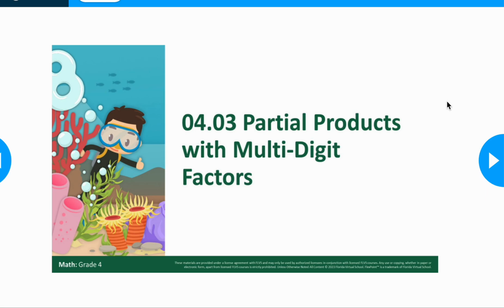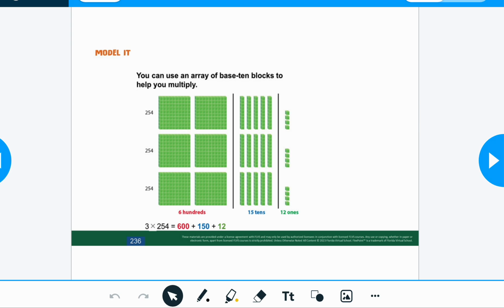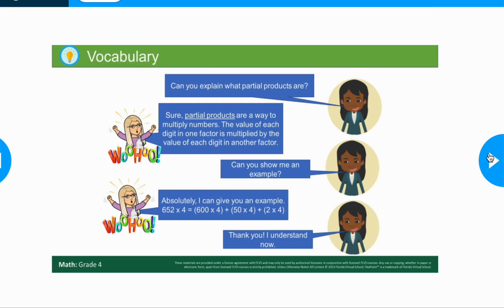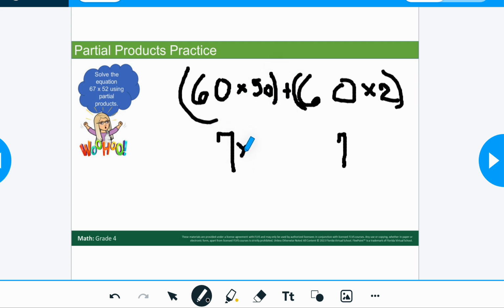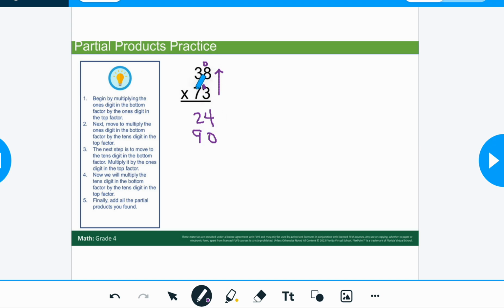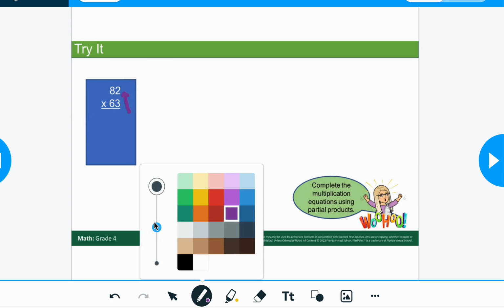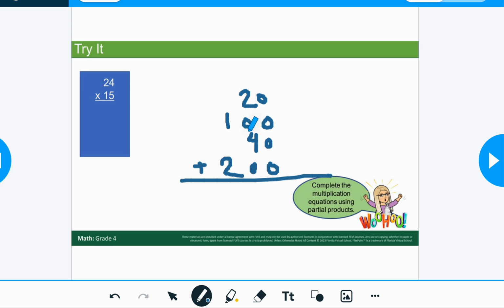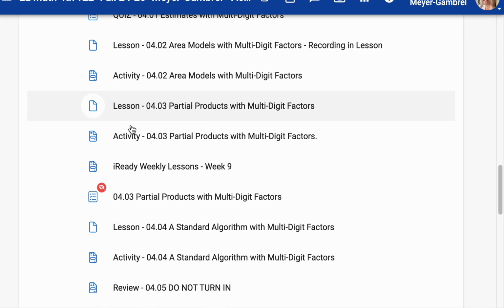4th Math 4 03